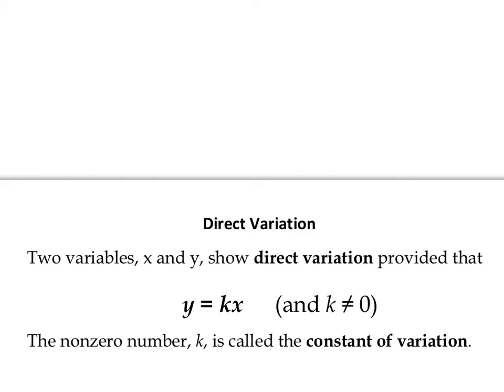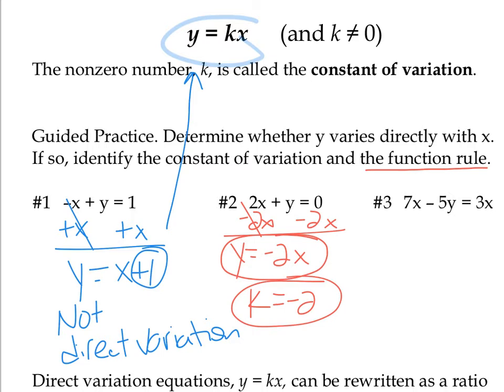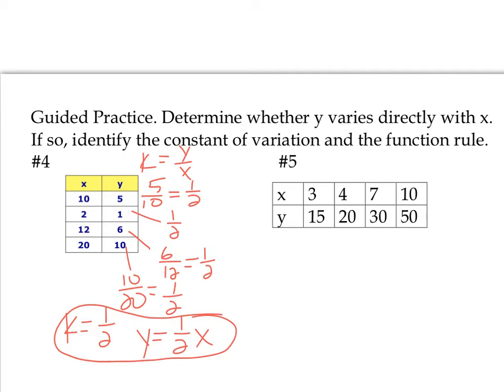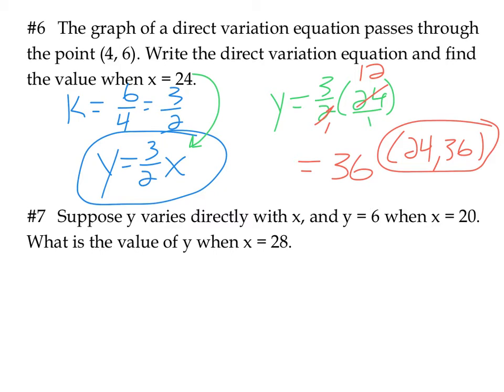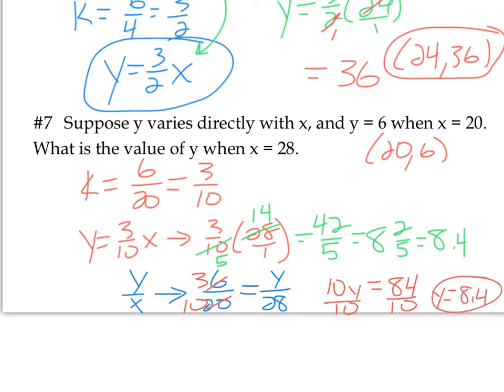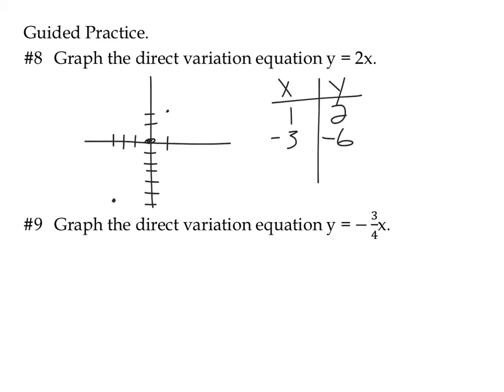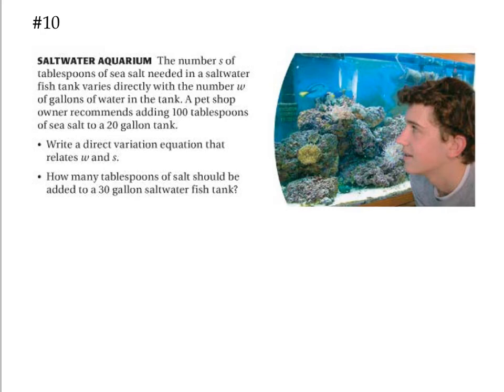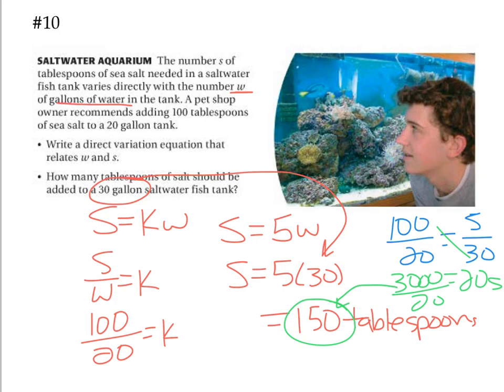Algebra 2 2.2 Direct Variation